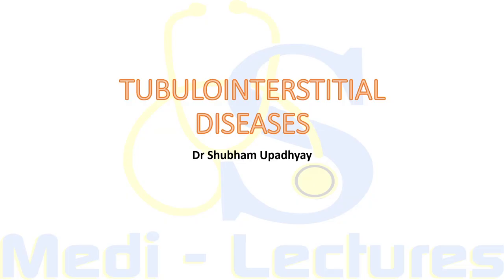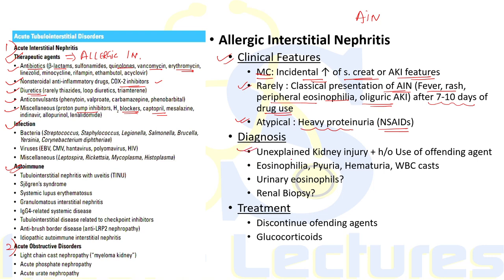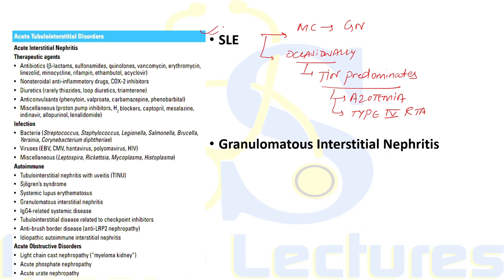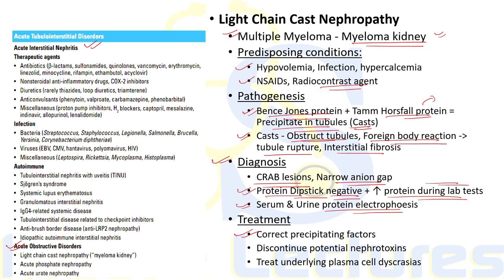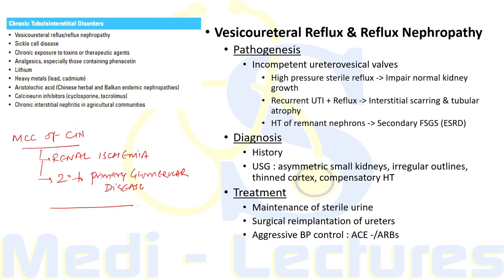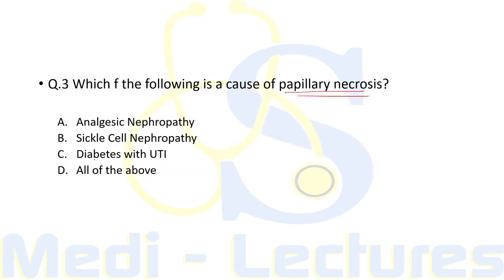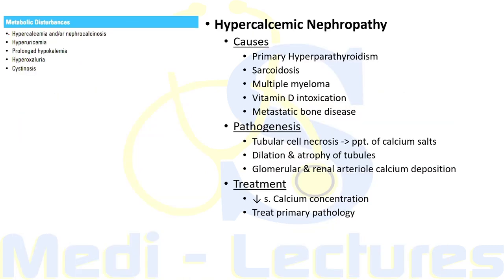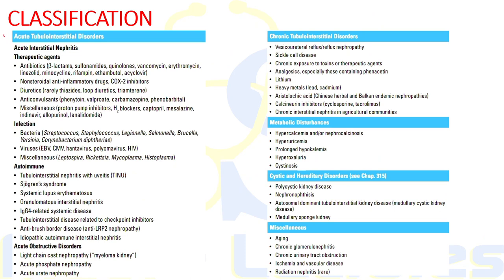TUBULOINTERSTITIAL DISEASES | Causes | Pathogenesis | Clinical Features | Treatment | Harrison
Hi guys! In this lecture, we will deal with Tubulo-Interstitial Diseases. its causes, pathogenesis, clinical Features & Treatment all from Harrison.
✔️Link to Harrison Based Test Series Course with Whatsapp group membership
Time stamps:
0:00 Start
01:08 Introduction
03:51 Classificaton
04:39 Acute TIN
24:13 Chronic TIN
35:13 Metabolic Causes
37:31 Renal Tubular Acidosis
42:39 Glomerular disorders
,other courses
For Android:
For iOS:
Download MyInstitute App, enter ORG code: AWSTE
Checkout other lectures on this channel